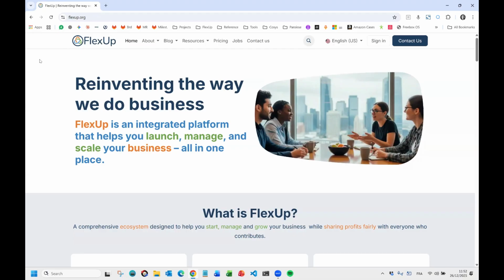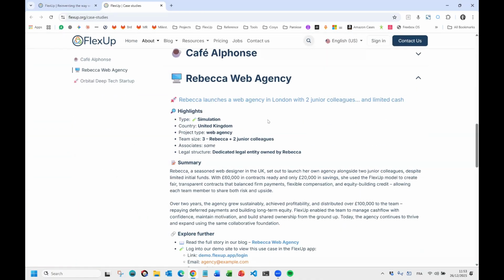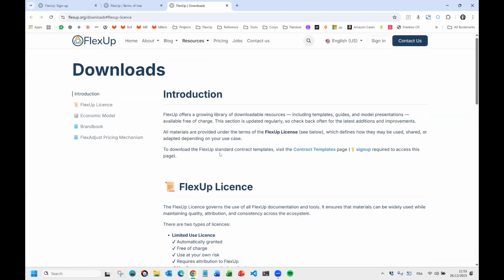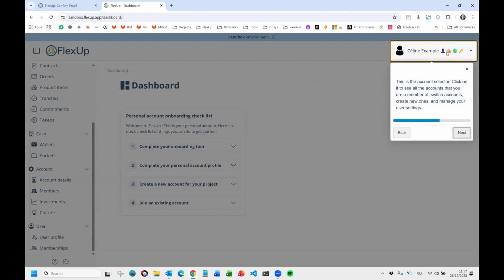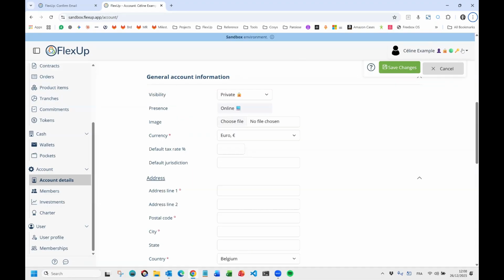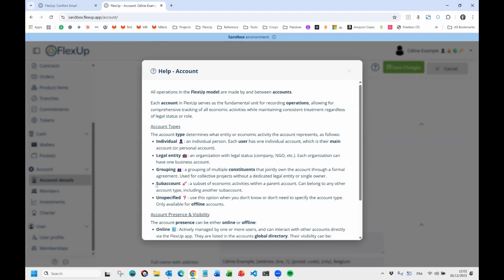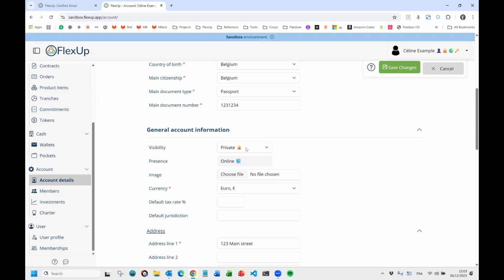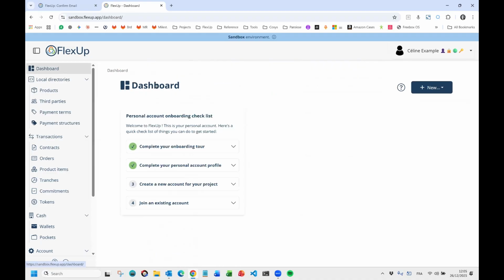1. FlexUp App introduction and personal account setup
00:00 Introduction
03:15 Sign up and onboarding
06:58 Personal detail modification

Welcome to FlexUp's youtube.
This Channel is for new or potential FlexUp users to help navigate and understand the application.